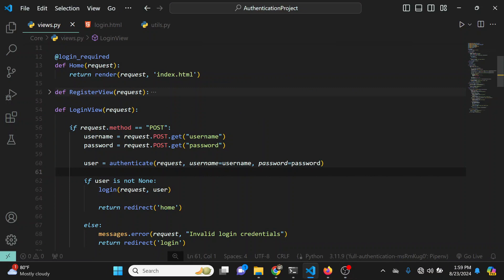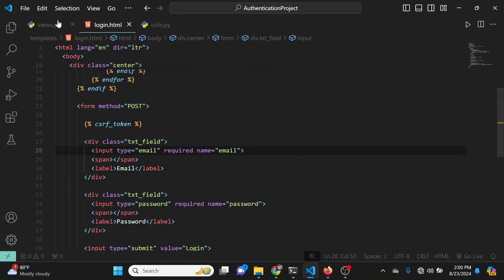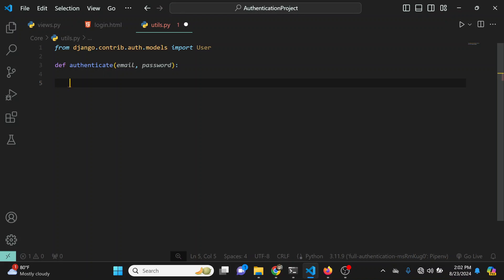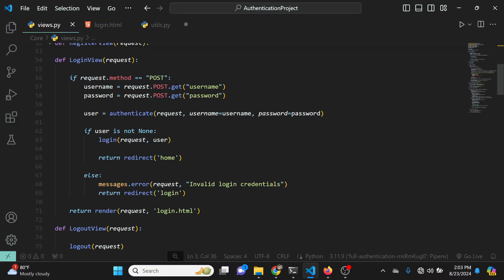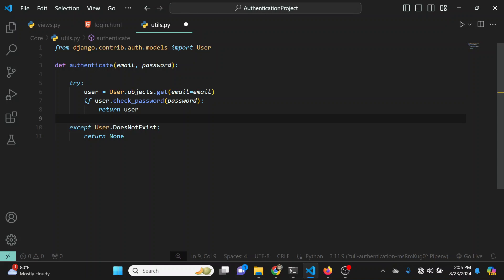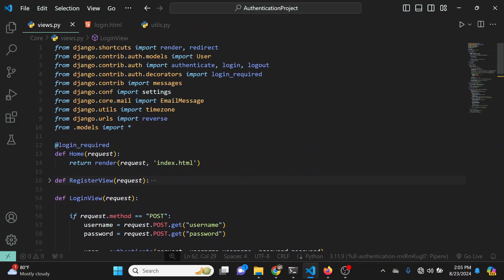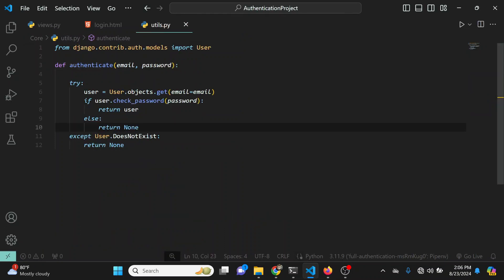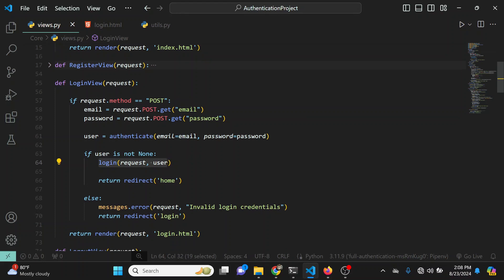Django Email Authentication | Login With Email & Password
In this video, I explain how to authenticate and login users with their emails and passwords

Socials